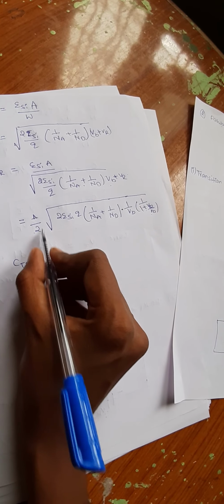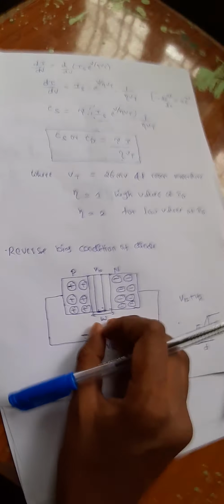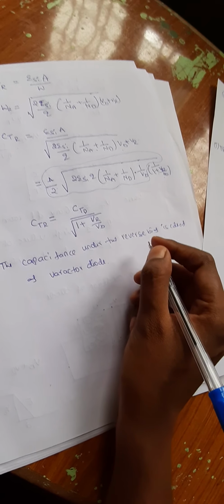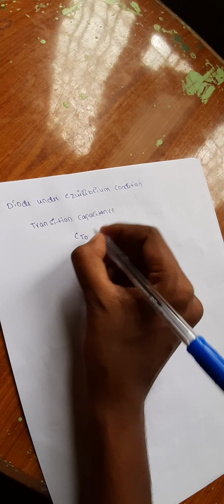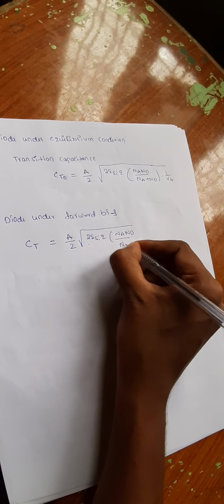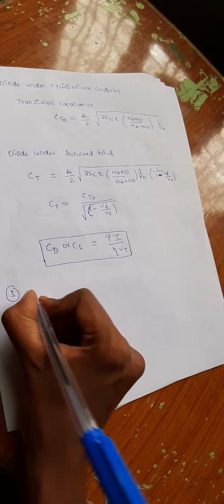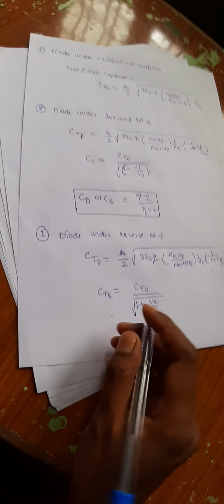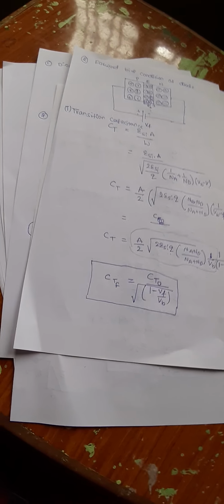Transition and diffusion Capacitance of diode continued..